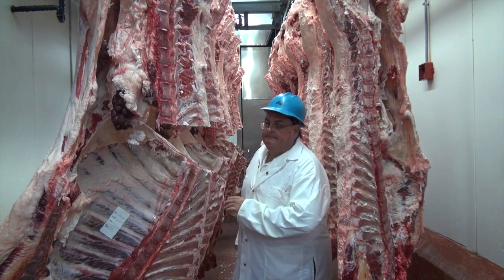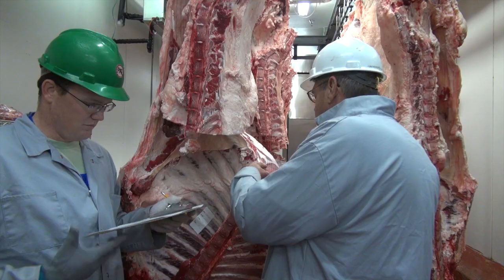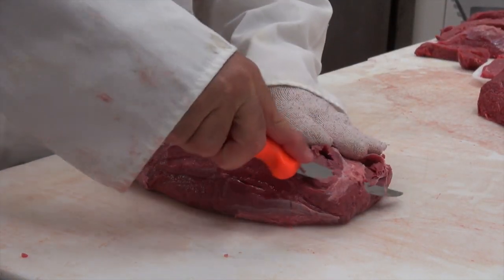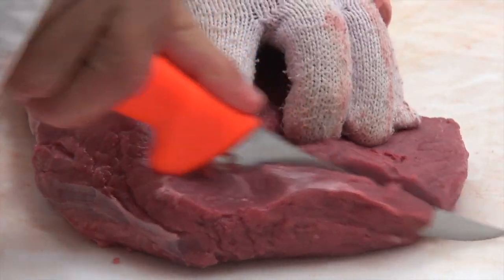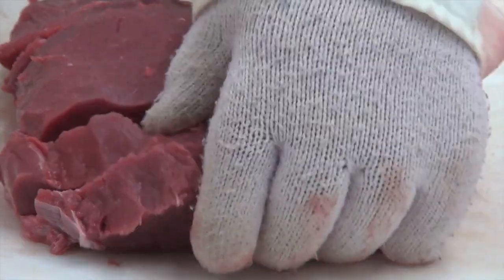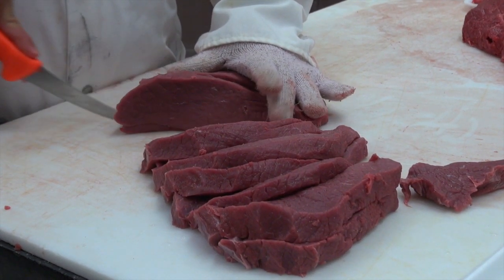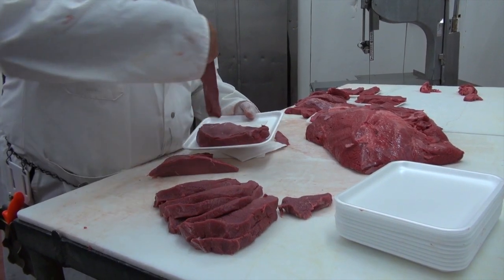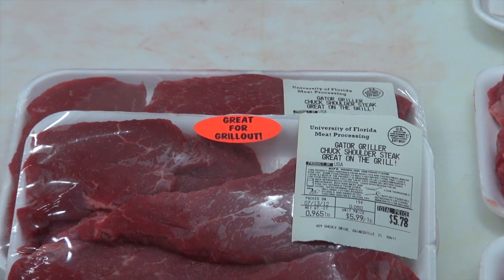Muscle Profiling Research with Dr. Dwain Johnson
Dr. Dwain Johnson, a meat scientist at the University of Florida, explains some of his muscle profiling research which focuses on different ways to cut beef.